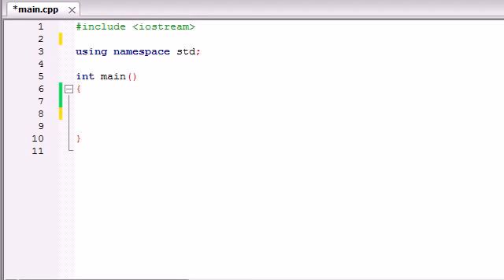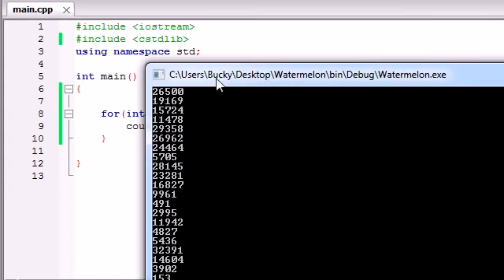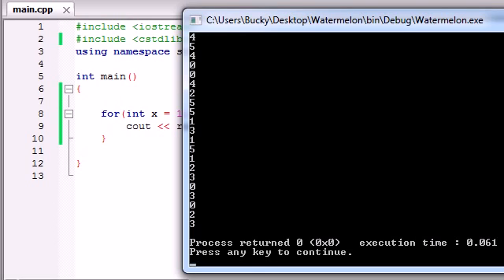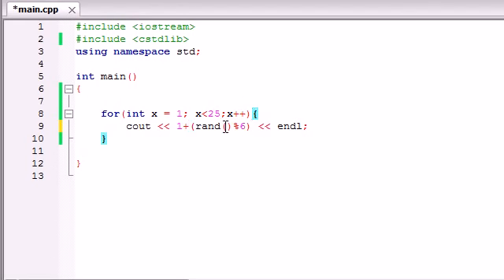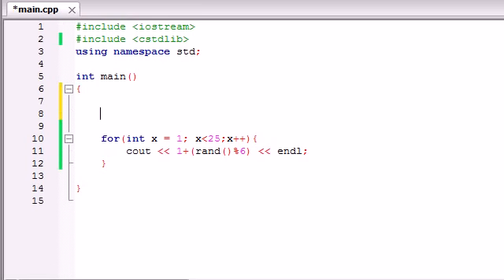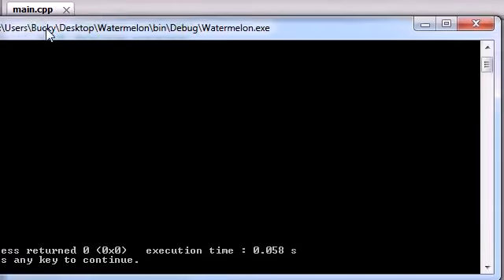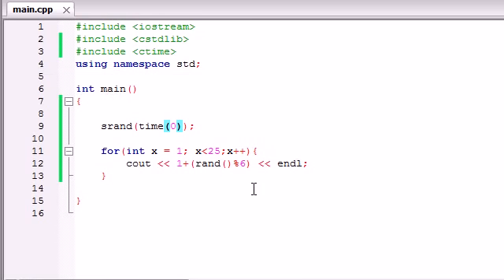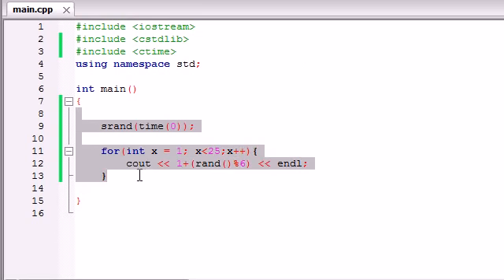Buckys C++ Programming Tutorials 27 Random Number Generator